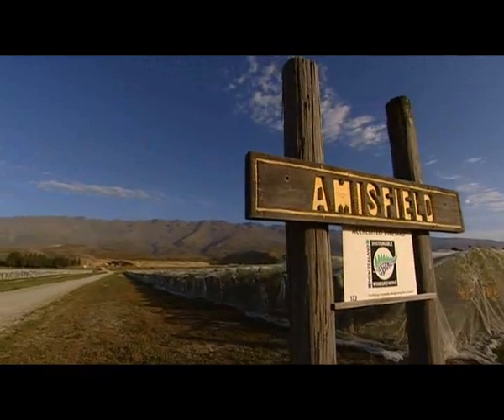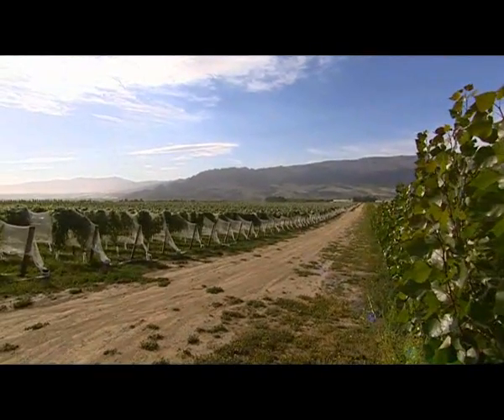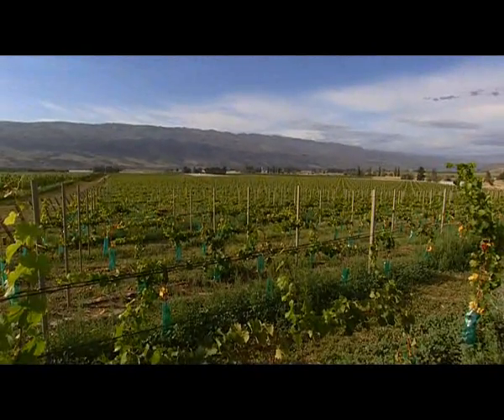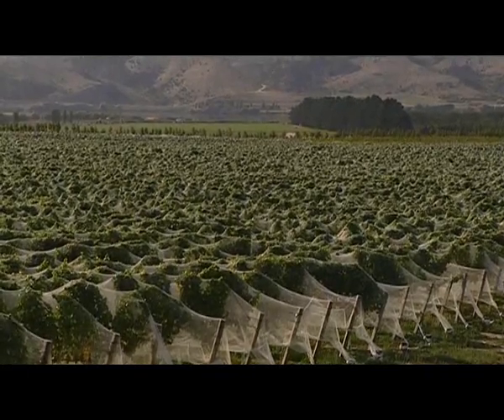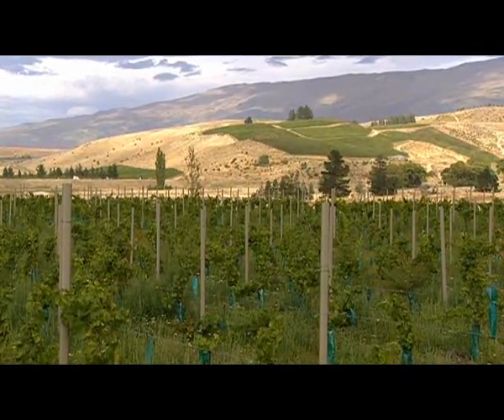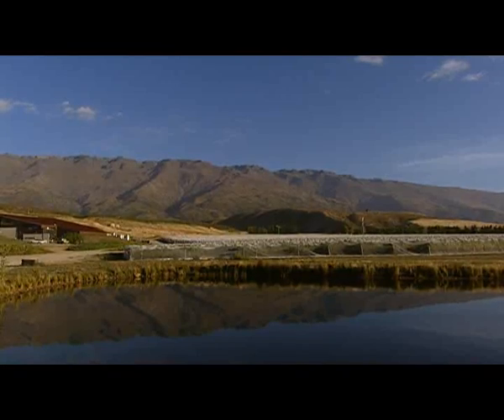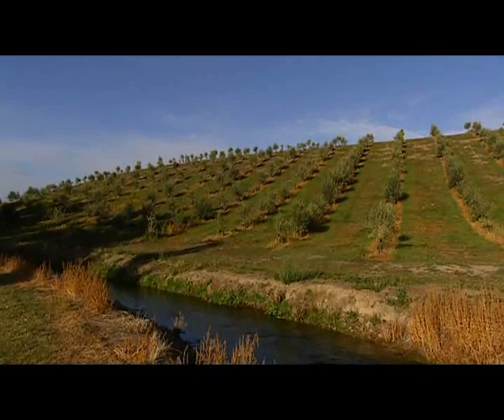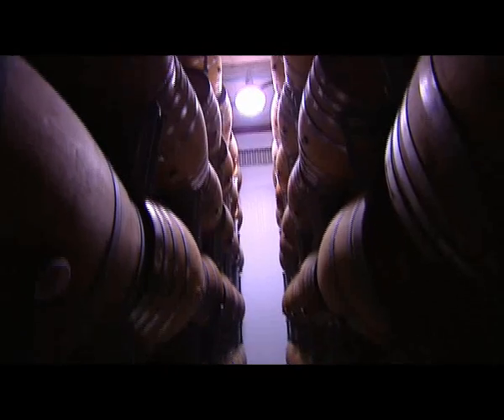Amisfield Wines Ltd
Hills Laboratories Harvest Award Regional Winners Otago